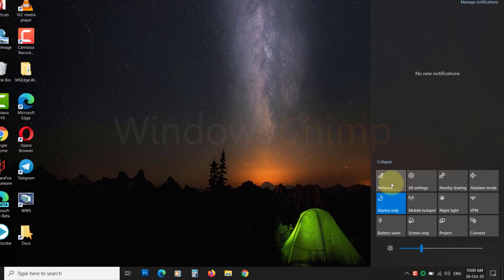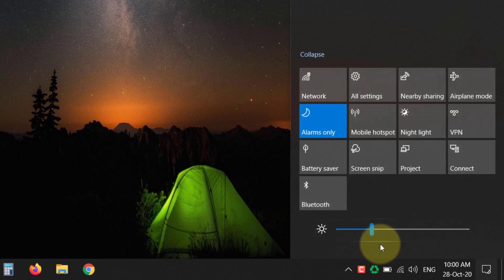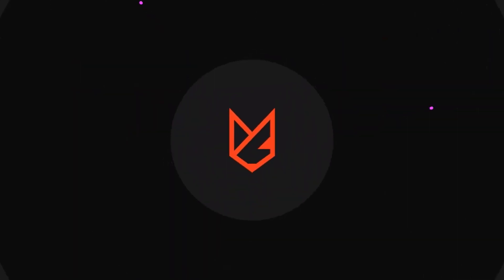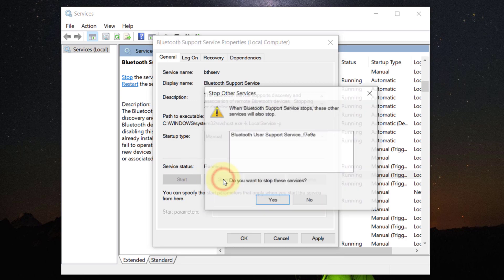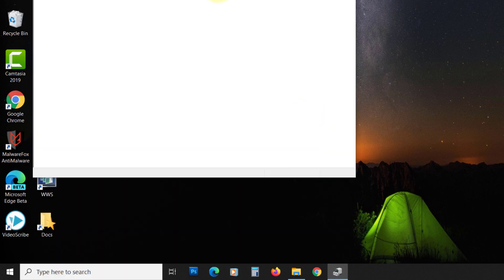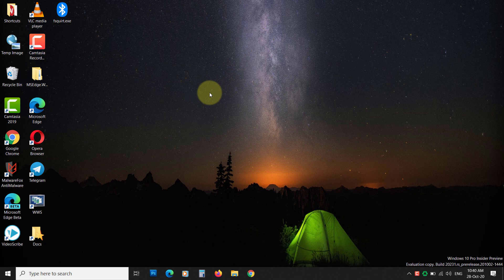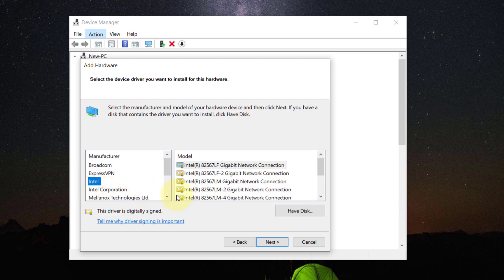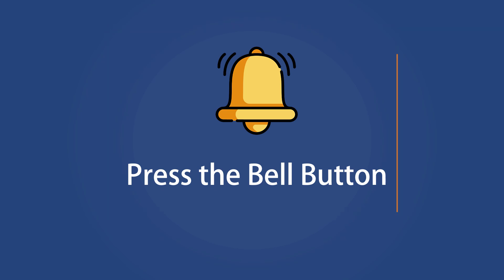How to Fix Bluetooth Icon Missing from Windows 10?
In this video, you will know how to fix the Bluetooth icon missing from Windows 10. The video contains 6 fixes for the missing Bluetooth icon.

Sometimes Bluetooth option gets hidden in quick actions. You can enable it. You will also know how to fix the Bluetooth icon missing from the device manager and task manager.

Intro 00:00
Fix 1- Enable Bluetooth icon in quick actions 00:18
Fix 2- Enable Bluetooth icon from settings 00:48
Fix 3- Restart Bluetooth service 01:46
Fix 4- Launch Bluetooth manually 02:19
Fix 5- Update Bluetooth driver 02:49
Fix 6- Bluetooth missing from the device manager? 03:29